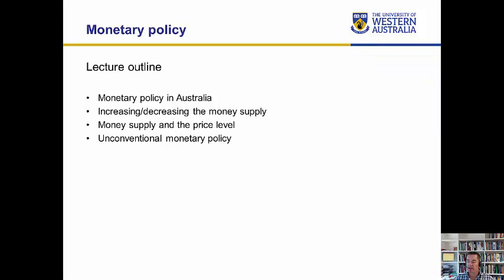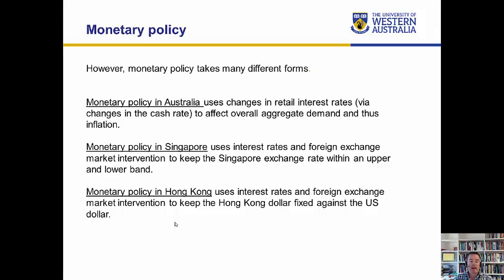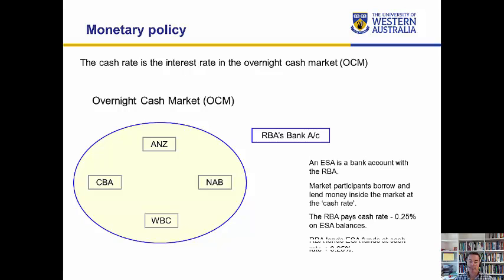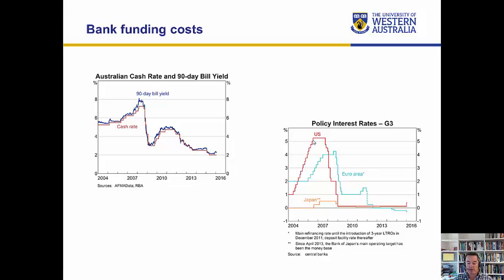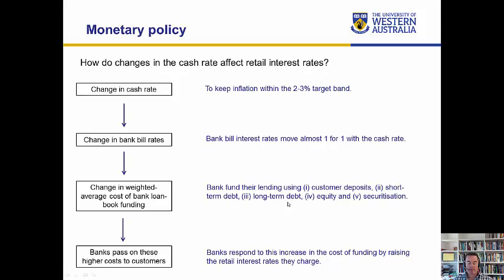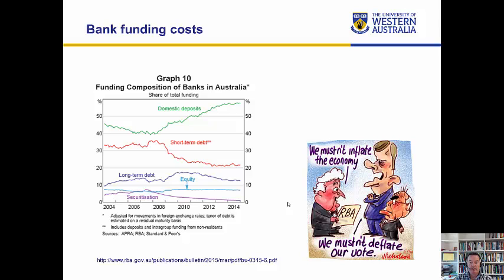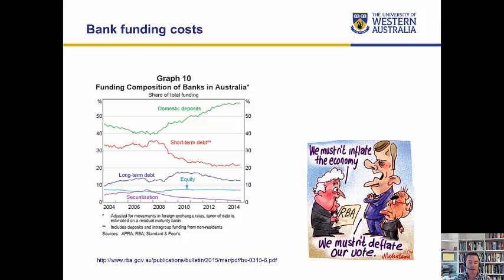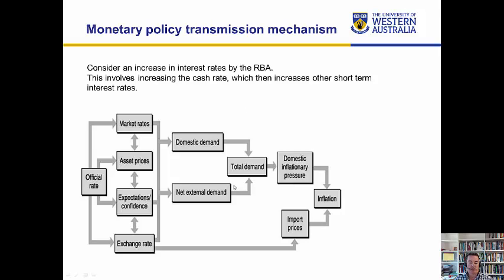ECON5503 Week 9 Part 1